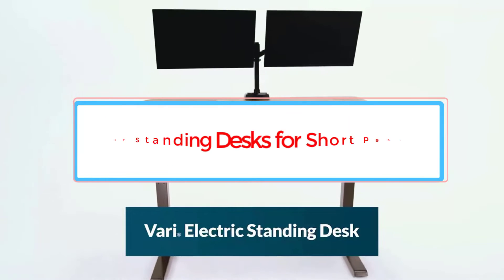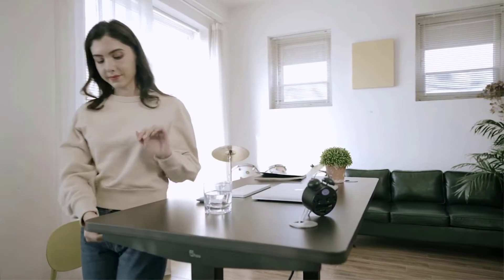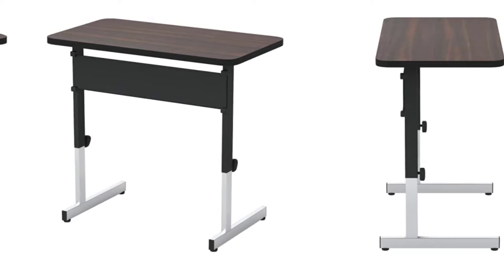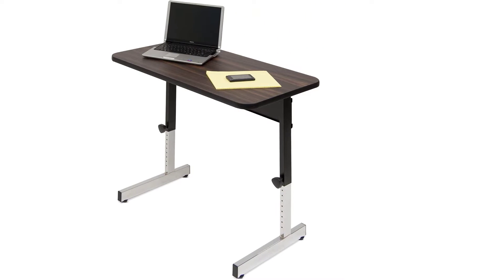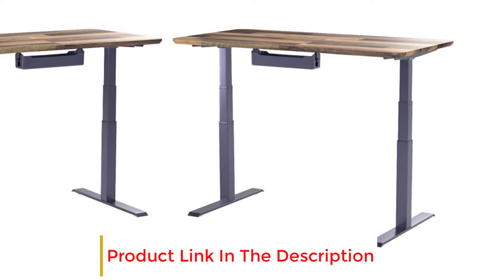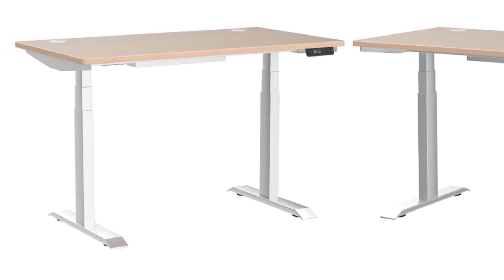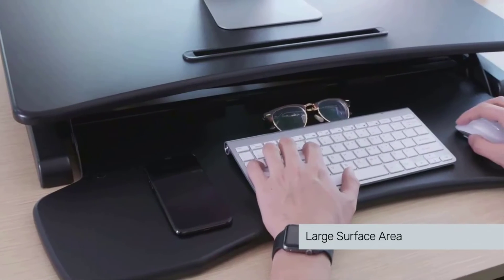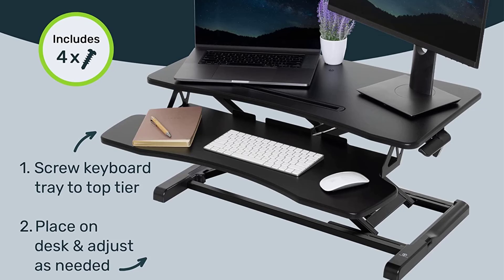✅Top 5 Best Standing Desks for Short People (2022)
📌Product Link 👇👇
1. HOO 48” Dual Motor Electric Standing Desk

2. Calico Designs Height Adjustable Office Desk.

3. Vari 60” Electric Standing Desk.

4. HOO 42” Dual Motor Electric Standing Desk.

5. TechOrbits Standing Desk Converter.

While you might think that standing desks are directed at tall people, you’d be surprised to find that there are a whole variety of standing desk options for people of shorter stature.

So whether you are looking for an electric vs pneumatic standing desk, or a standing desk with storage, your needs and desires will be covered.

But with so many standing desks on the market today, where do you even start with trying to find the best standing desk for short people?

Hello, dear friends! Now you will see  another selection of cool products.
Push like and Let's go!
All links to the products in  the description below the video.